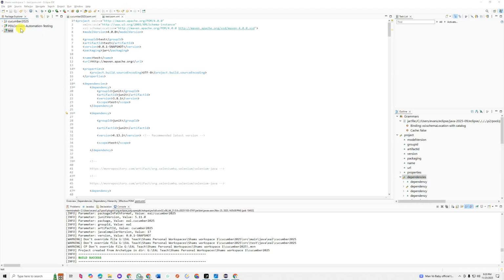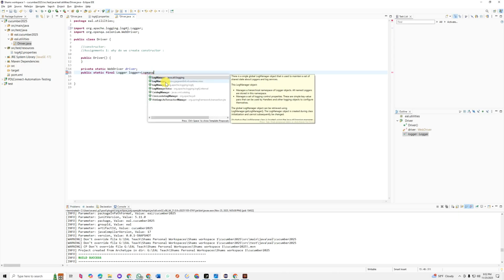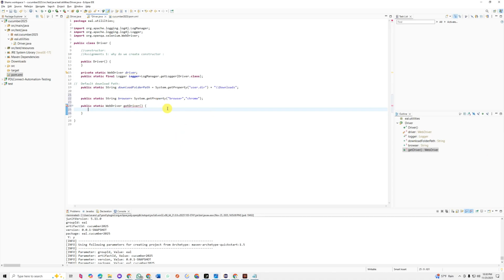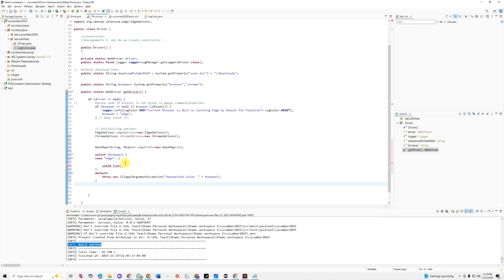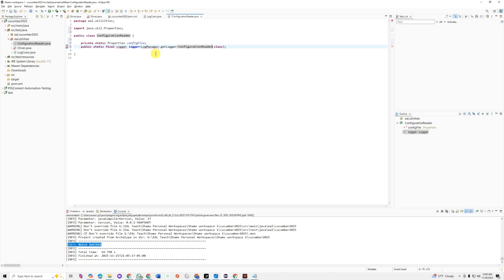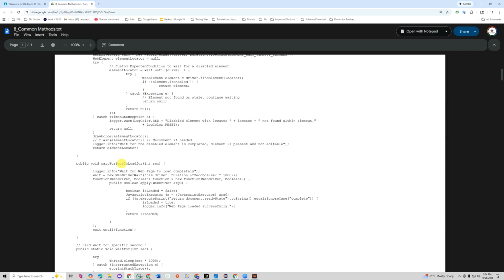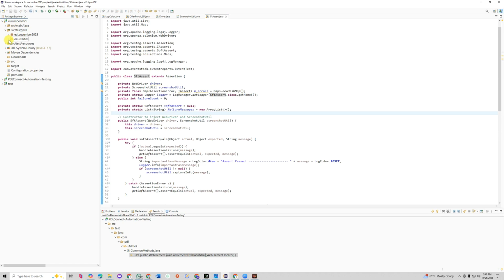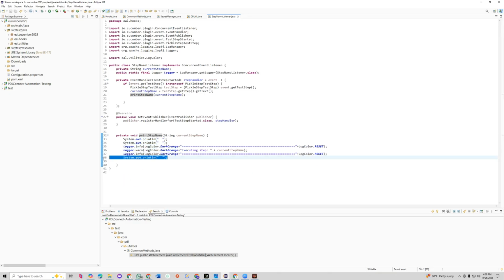Class 51- Cucumber Professional Project buildup Part-1|| Shams Evan || Cucumber Loaded with Log4j2